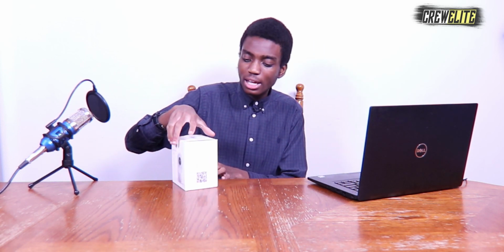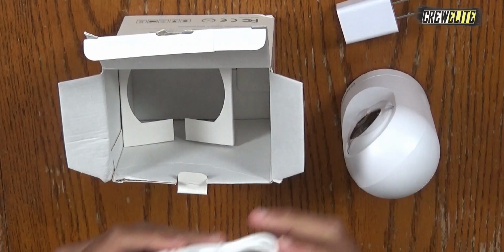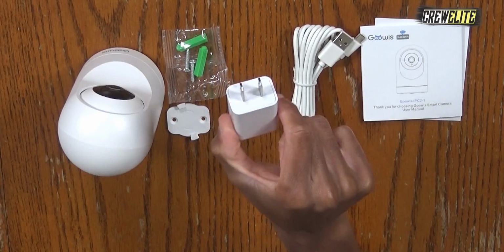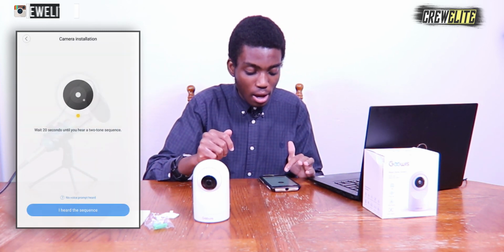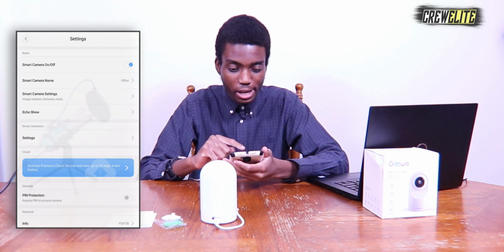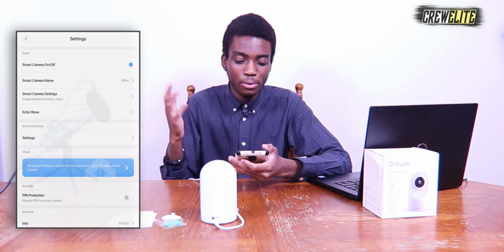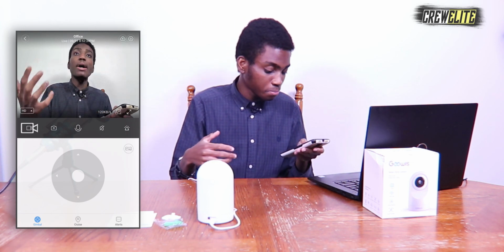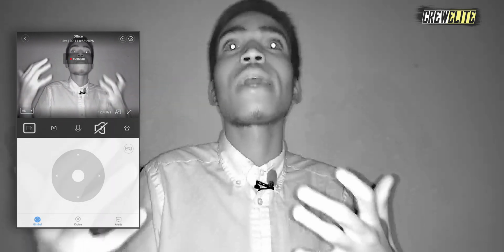Goowls - Wireless Indoor 360° 1080P Security Camera | With Pan/Tilt & Motion Tracking [REVIEW]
Welcome To The Official CrewElite YouTube Channel!

━━━Expand To See The Full Video Description━━━

★ Chapters:
00:00 Introduction
02:38 First Look & Unboxing
05:20 Test & Demonstration
11:52 Last Thoughts & Remarks
12:50 Conclusion

★ Product Information And Links:
Name: Goowls - Wireless Indoor 360° 1080P Security Camera | With Pan/Tilt & Motion Tracking

★ Product Description:
(TITLE) Security Camera Indoor, Goowls WiFi Camera for Home Security 1080P Pan/Tilt 2.4GHz Dog Camera Wireless IP Camera for Baby/Pet/Nanny Monitor Night Vision Motion Detection Two-Way Audio Works with Alexa

● Fast Pan/Tilt and True 1080P HD IR Night Vision: Goowls home camera comes with a 355° Pan /110° Tilt rotation lens and 110° wide angle give you 360 ° panoramic shooting without blind area. Indoor Camera can as a monitor to protect your baby, pet, elder full day. Wifi camera provides amazing 1080P Full HD video quality and IR night vision distance up to 32 ft in the dark to make sure that captures all the details for your house or office security all day effectively.

● Two-Way Audio for Real-Time Communicating and Easy to Setup: Indoor WiFi camera built-in noise cancellation technologies on mic and speaker. While live streaming, it can provide a sharp clear voice and conversation quality. No matter where you go, you can share the joy with your kids or interacting with your pets via the app. A wireless security camera can setup quickly via 2.4GHz WiFi（Not 5G), simple and clear prompts in-app scree assist you in operation. (SD card slot is located below the lens)

● Smart Motion Tracking and Active Alert: Once the moving object is detected, Goowls wireless camera will active real-time tracking. Alert notifications will be sent to your phone immediately and record a 6-second video to the cloud. The sensitivity of the detection can adjust any values to ensure that you are not bothered by frequent alerts. Allow notifications to be turned off on your phone setting to avoid message interruptions.

● Secure Cloud Storage and Highest Privacy Protection: For your maximum personal privacy security, the optional Cloud servers assigned in the United States can completely avoid data breaches happen. Solved your concerns about privacy being stolen problem completely. This IP camera supports both local TF card (4-64GB, FAT32) storage and cloud storage to avoid the risk of losing your TF card.

● Works with Alexa Echo Show and Multi-Family Members Sharing: Goowls smart WiFi camera perfectly works with Alexa Echo Show. Just saying "Alexa, show me the baby room", the scene will be displayed on the Echo Show. This WiFi security camera supports multiple users to view video simultaneously, you can share a happy time with family or friends anytime and anywhere.

360° Broad View:
Goowls Wifi camera features 355° horizontal and a 110° wide-angle, you can operate any angle via App. With pan, tilt and 4x zoom functions, make sure that capture all the details for your house or office security all day effectively.

Two-Way Audio & Clear Night Vision:
The indoor camera built-in noise cancellation technologies on the mic and speaker. No matter where you go, you can share the joy with your love or via the app. The security camera also provides amazing IR night vision distances up to 32 ft in the dark, which gives you peace of mind and 24-hour protection.

Multi-Family Members Sharing:
The home camera supports Multi-users to view simultaneously on the App. No matter where you go, you could share your surveillance camera with friends and family for good moments.

Motion Detection & Active Alert:
Once the moving object is detected, the Goowls security camera will active real-time tracking. Alert notifications will be sent to your phone immediately. Monitor the baby's activity. Keep an eye on your baby, make sure 100% safety.

CrewElite©